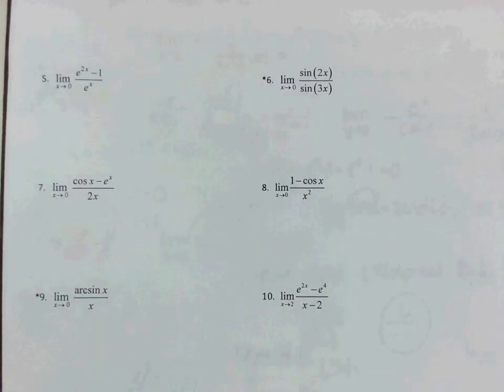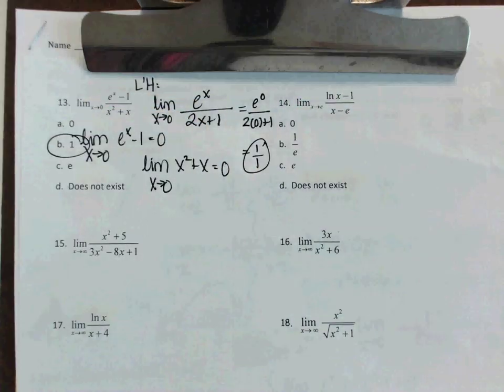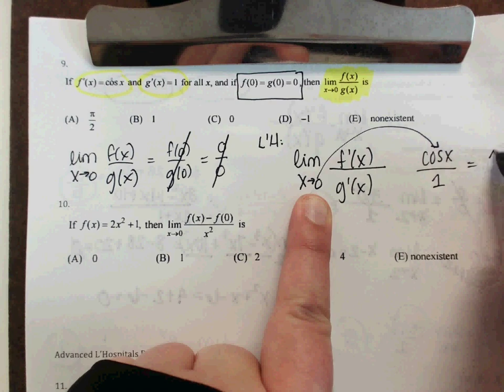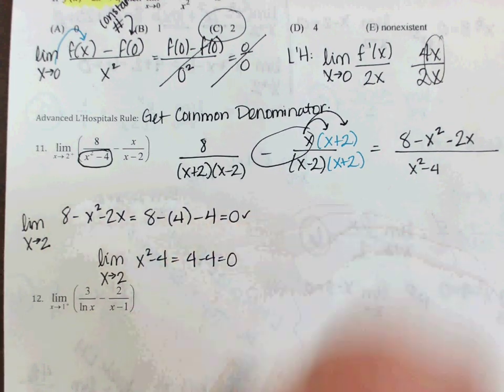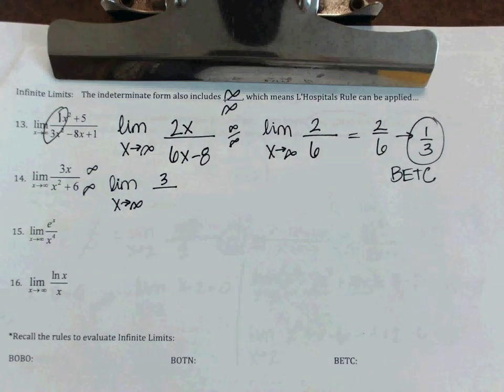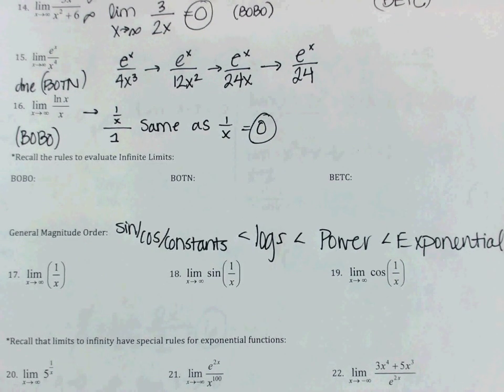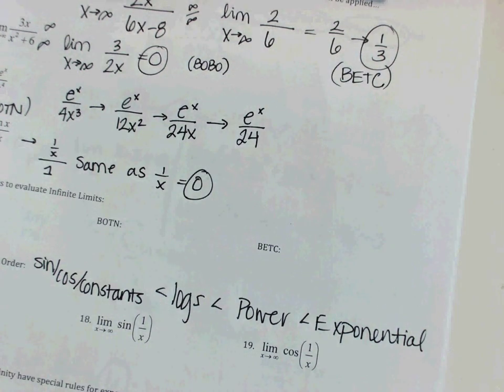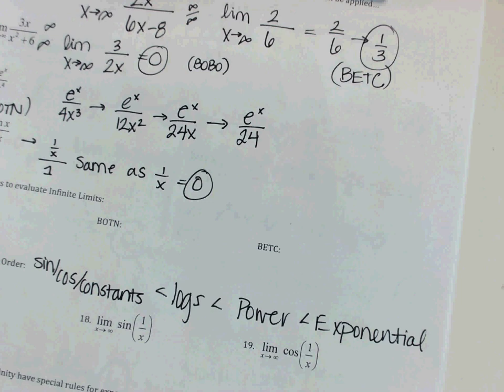Notes L'Hospital Rule part 2